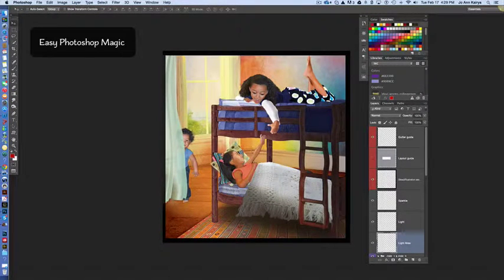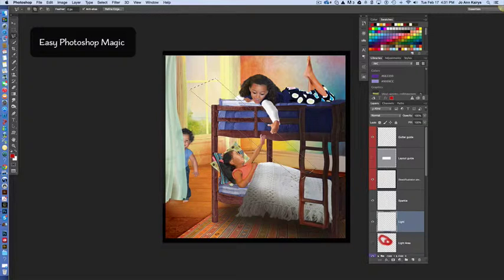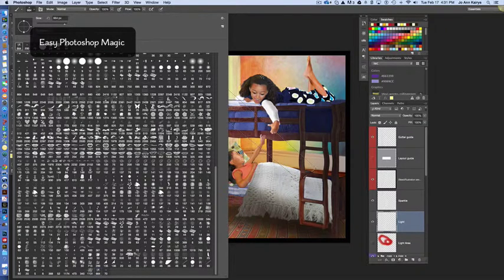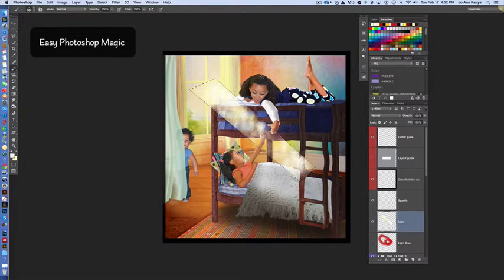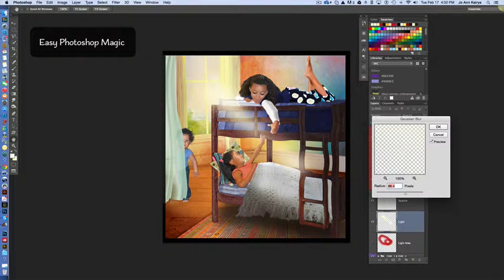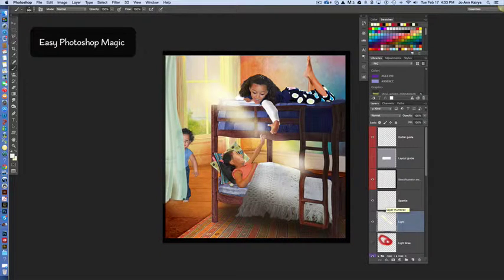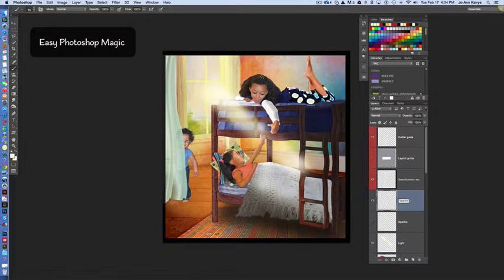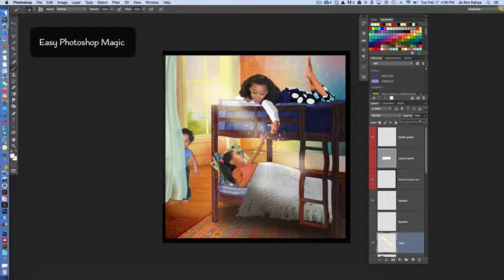How to Add Light & Sparkle in Photoshop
Add light and sparkle to a digital image with Photoshop. Bring visual impact to a Photoshop composite. Add drama to a digital illustration.